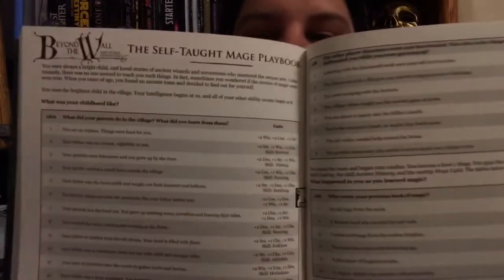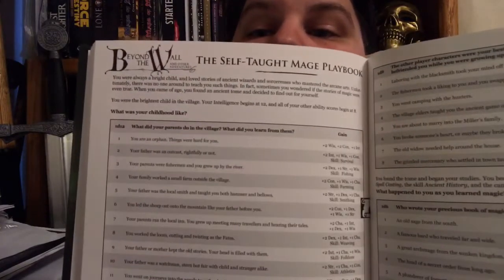Beyond the Wall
Our newest 5-minute Review is here and focuses on Flatland Games' amazing Beyond the Wall and Other Adventures! This gorgeous OSR presents a few really amazing mechanics that are sure to enhance any game you play. We actually shot over a half hour of video talking about this game, and it was super hard trimming it down — there are so many wonderful things to talk about!

Here is the Flatland Games official website, you can many free playbooks, scenario, and threat packs:

Don't forget to drop us a word in the comments section with your opinions or review requests. We love to hear from you!